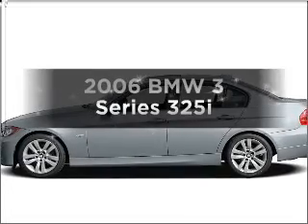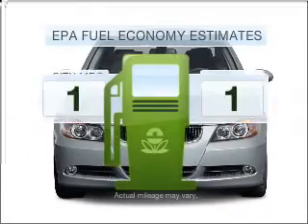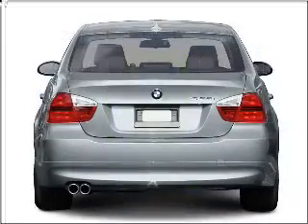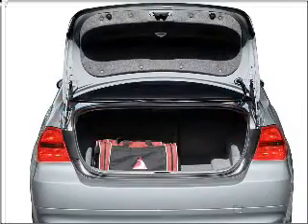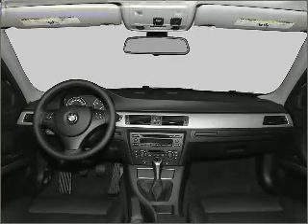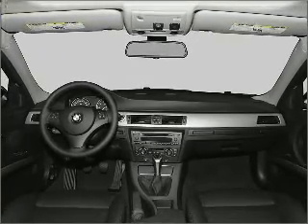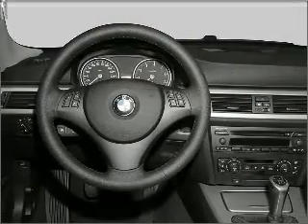2006 BMW 3 Series - Smithtown NY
Year: 2006
Make: BMW
Model: 3 Series
Trim: 325i
Engine: 3.0 liter inline 6 cylinder 24 valve
Transmission:
Color: Black
Mileage:
Address: